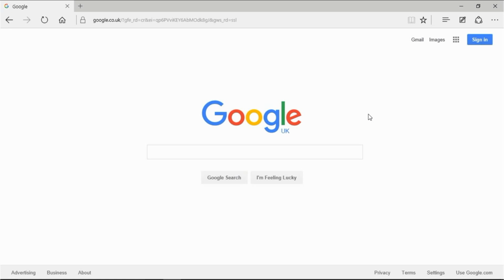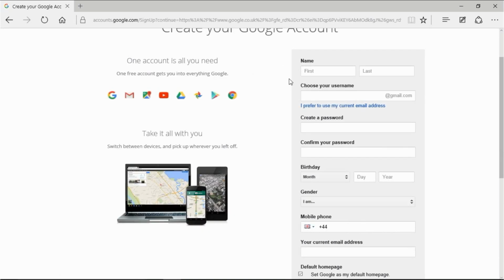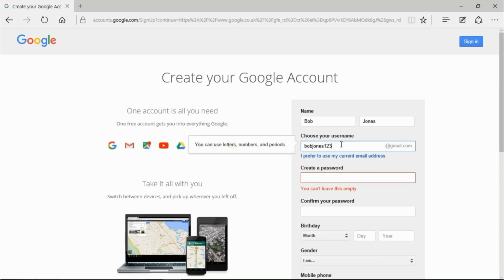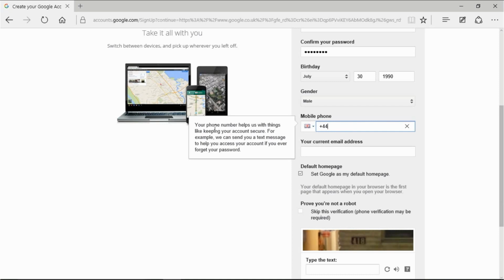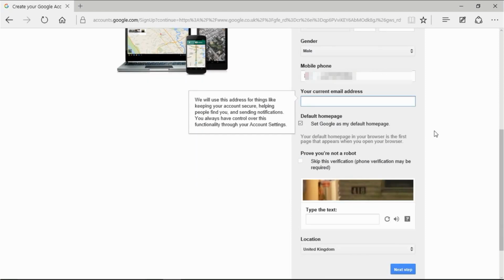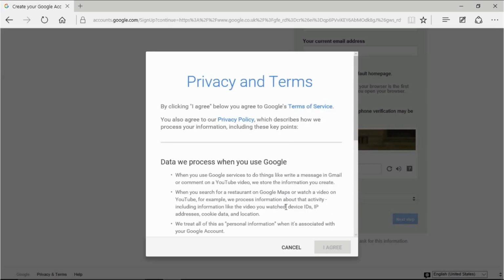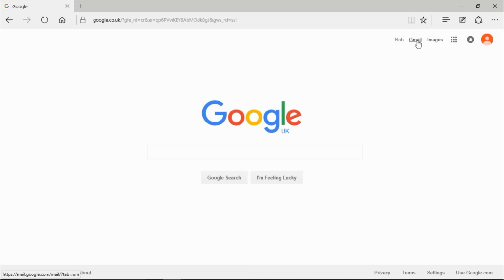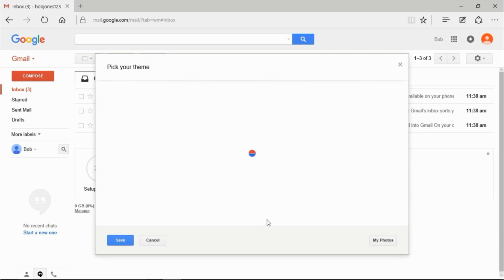How to Create a Google Account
A Google account is required to make the most of some of the best facilities on the internet today. These include G-mail, YouTube, Google+, Google Drive and more. In this short tutorial video, we show you how to create your own Google account so you can use all these features as well.